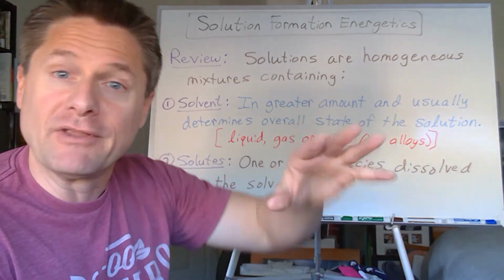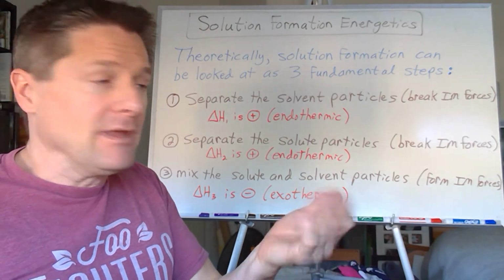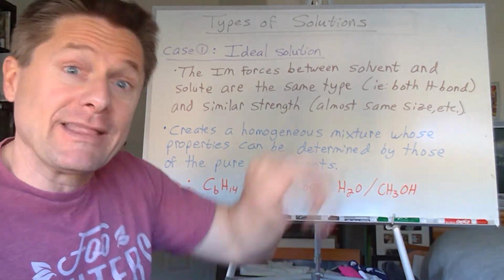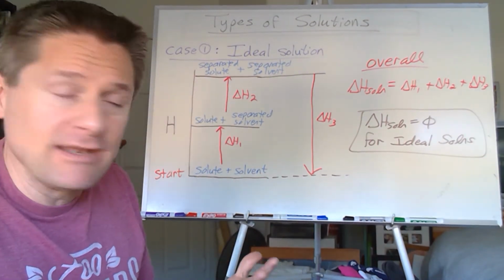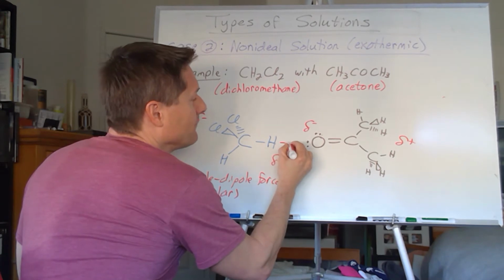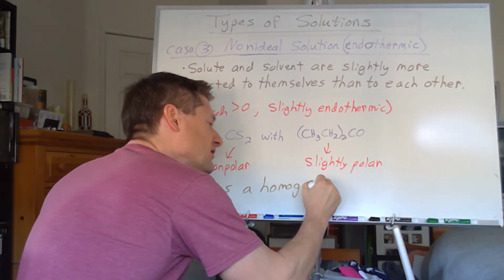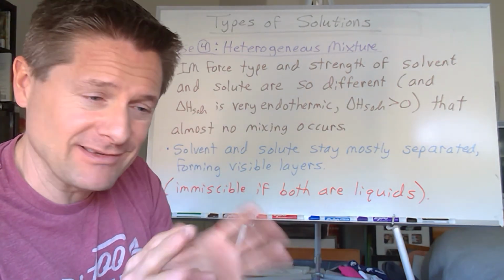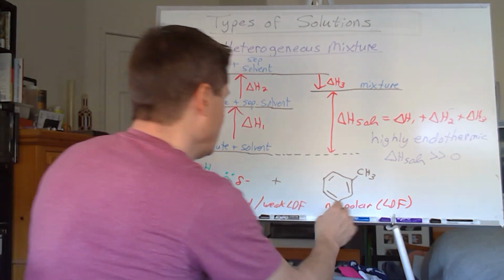Video 1 Solution Formation Energetics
This video looks at the types of solutions based on interactive forces between solvent and solute and the resulting Heats (Enthalpies) of Solution.